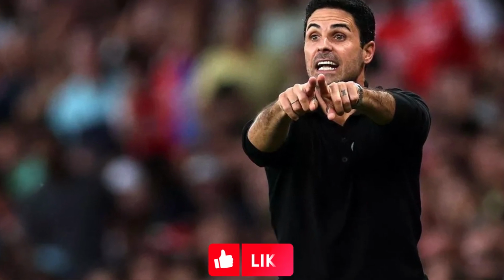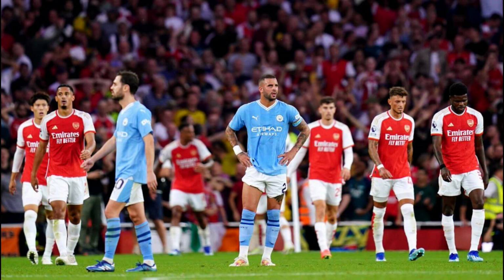Arsenal vs Man City review and tactical analysis | Premier league Matchday 8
In this video I have done the tactical analysis and review of the latest Premier League fixture Manchester City Vs Arsenal. Man City lost this game whem Martinelli scored the only goal of the game at the 85th minute. Arsenal became the joint league leaders alongside Tottenham Hotspurs.
0:00 - Intro
0:11 - Arsenal vs Manchester City review and tactical analysis
5:30 - Outro